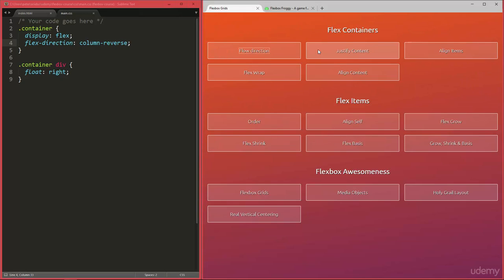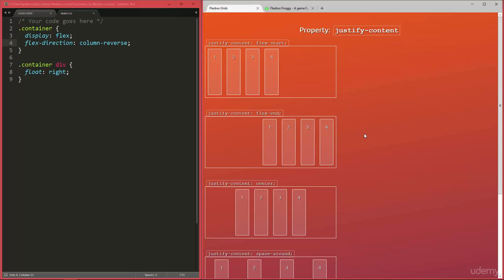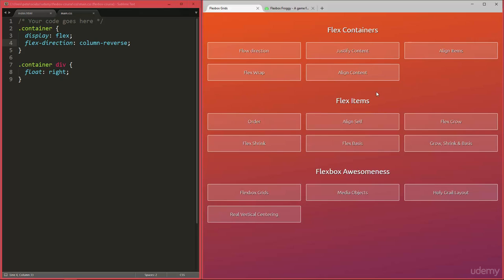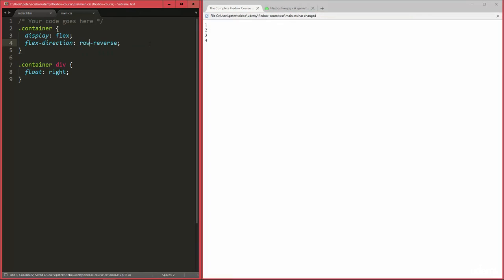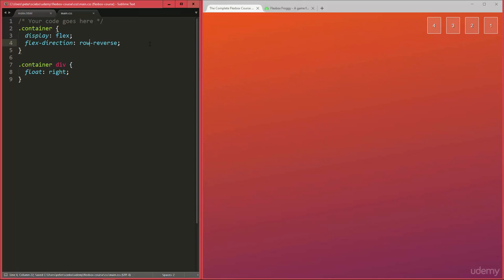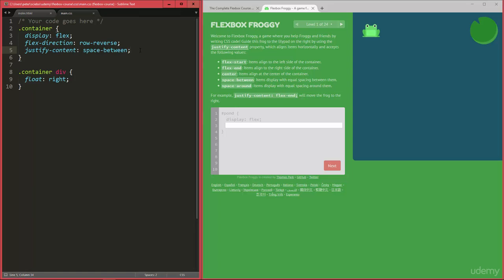007 justify content Justifying Items Along the Main Axis